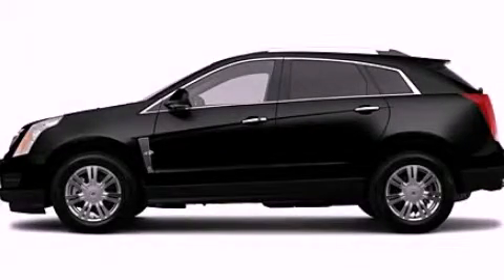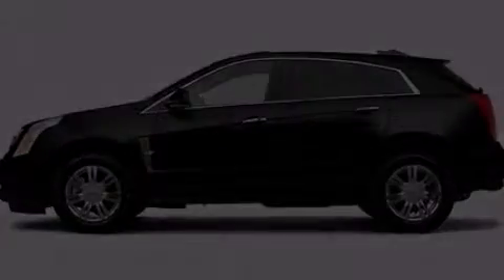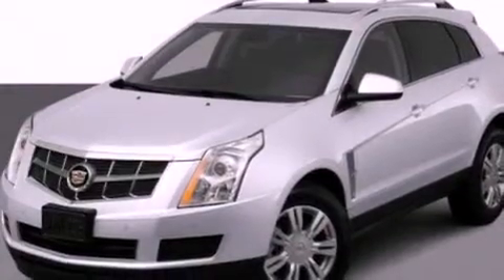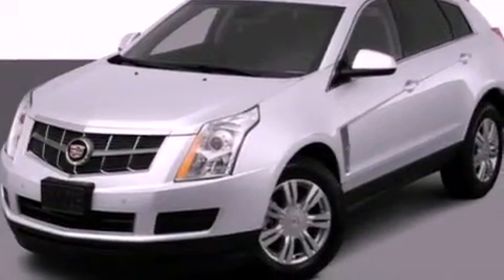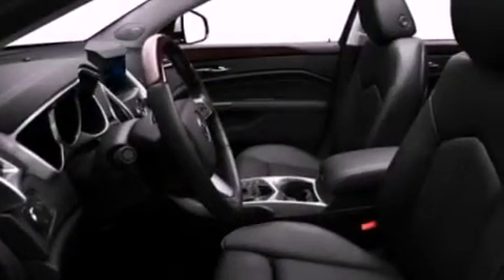2012 Cadillac SRX Northbrook IL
Year : 2012

 Make : Cadillac

 Model : SRX

 Engine : 3.6L V6

 Trans . : Automatic

 Interior : Black

 Steve Foley

 100 Skokie Blvd.

 2012 Cadillac SRX Northbrook IL